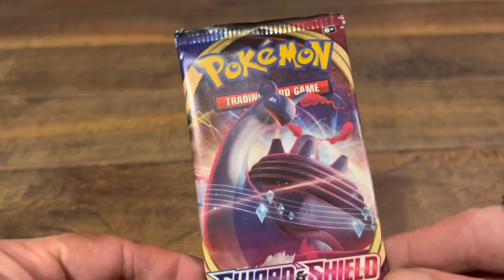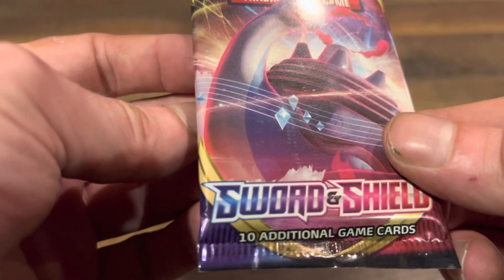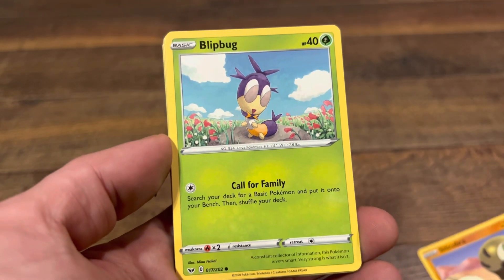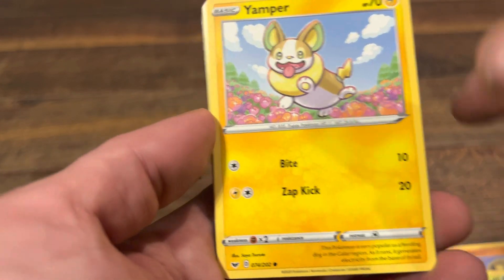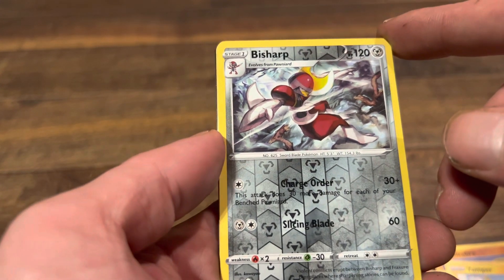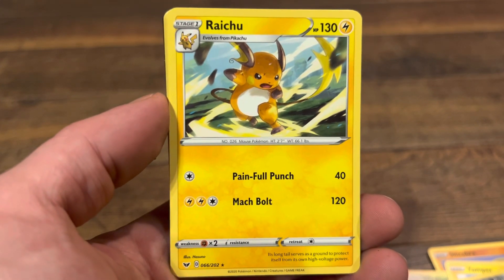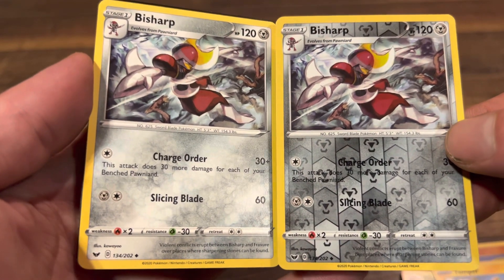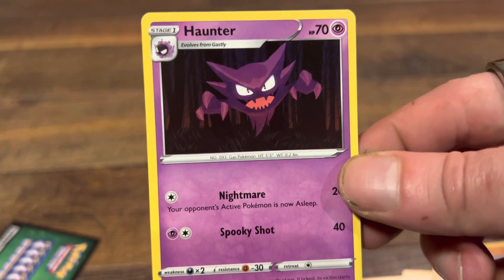Opening a Pack of Pokemon Cards - Sword & Shield Edition - Collectorz Club NFT Perks - Dec. 12, 2022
In this video I open up a pack of Pokemon Cards [Sword & Shield Edition] to reveal 10 cards. Watch the video to see what I got!

I got this pack of cards for free from using CLUB rewards that I accumulated from being a Collectorz Club NFT holder on Solana.